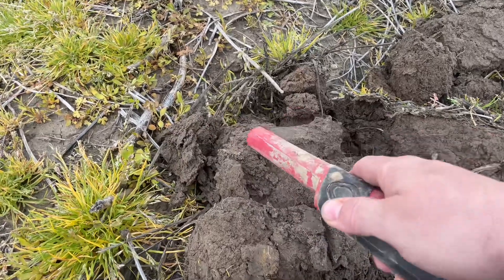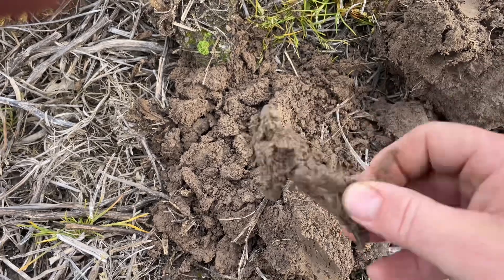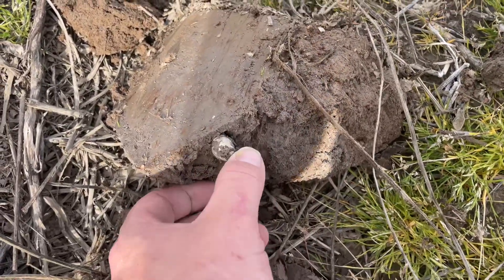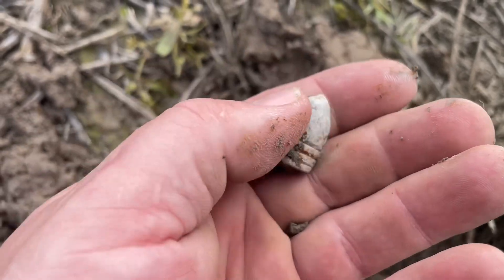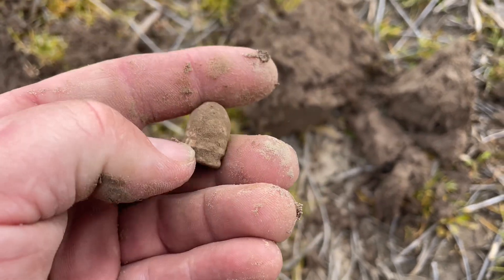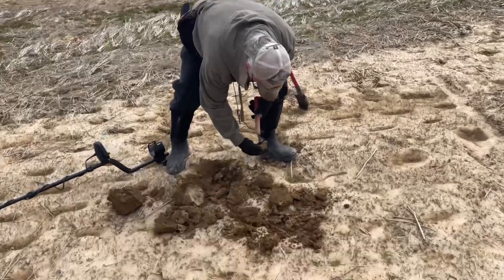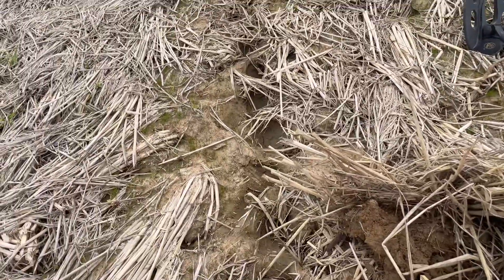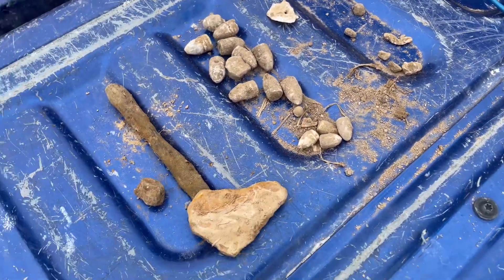The Return Of Pop! We Found Civil War Relics!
We searched for civil war relics with my Fisher F70 and have a special appearance by Pop!

For Glasses: FYTOO, an affordable prescription eyeglasses online store.

Use My Code:RAM15